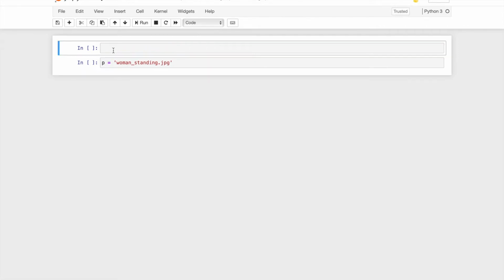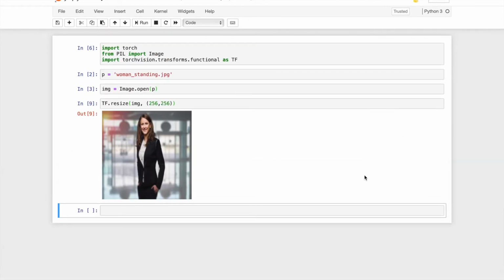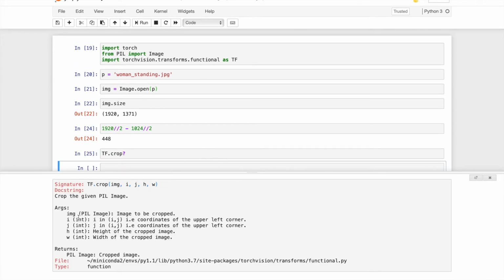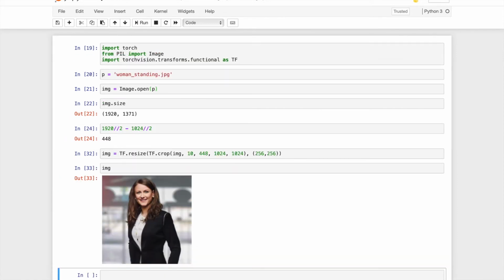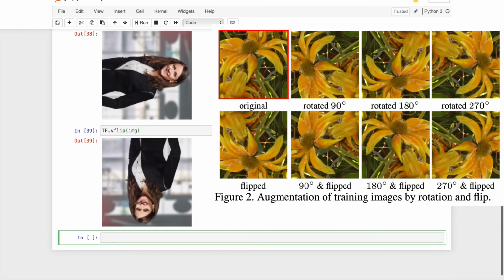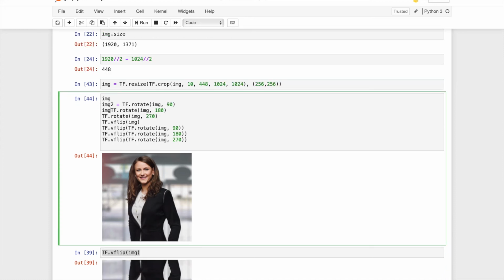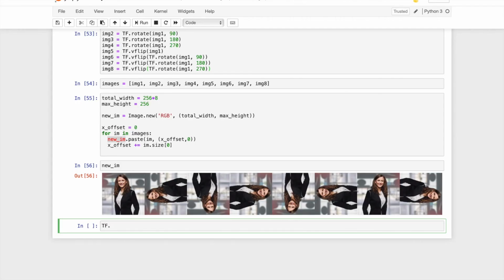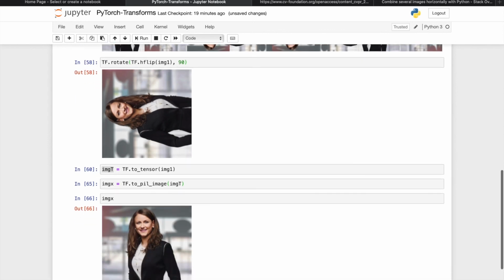PyTorch Transformations Tutorial | Rotations and Flips (2020)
In this video, I go through the various image transformations using TorchVision Library. I also show how load a PIL Image and convert it to PyTorch Tensor, rotate it and flip it using PyTorch Functional Transforms.

TimeStamps:
Added Soon